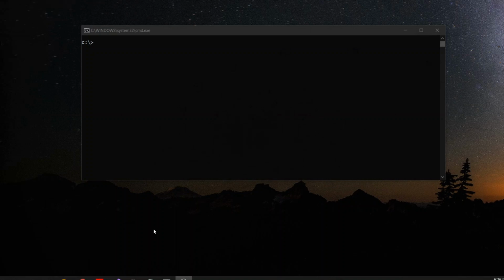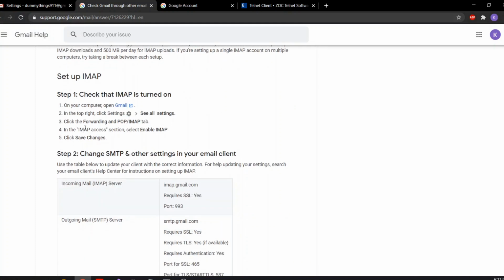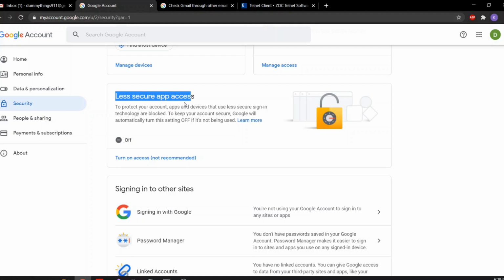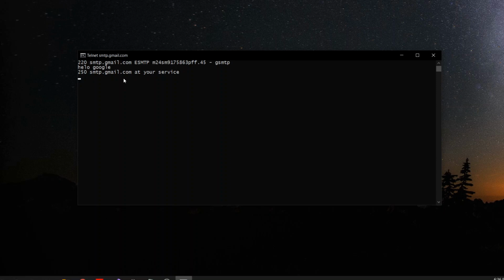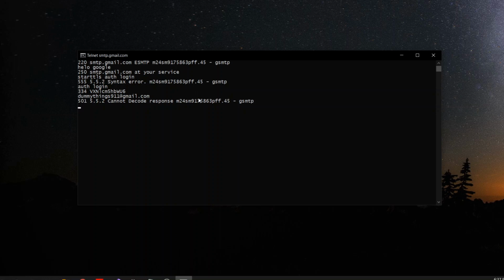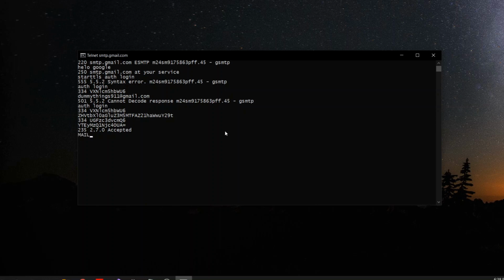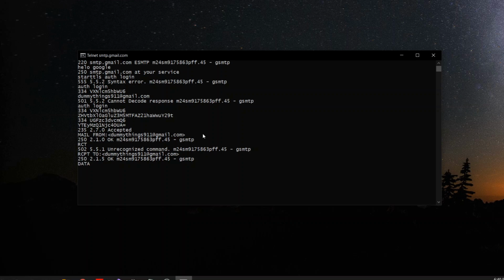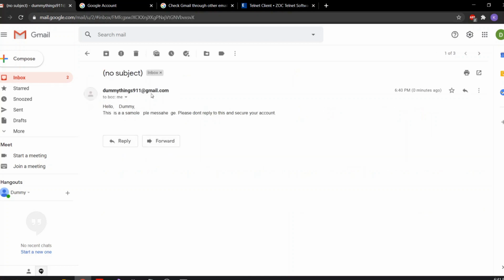Send Mail From Command Prompt - Using TELNET